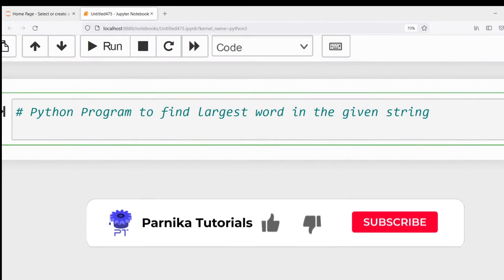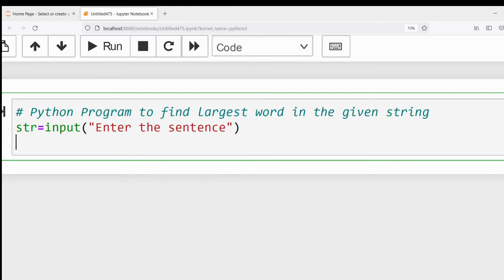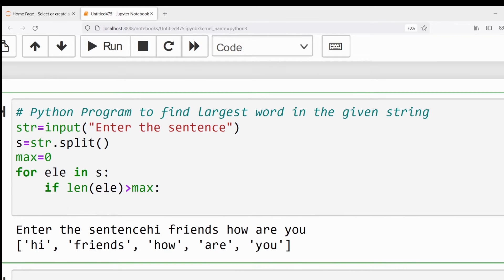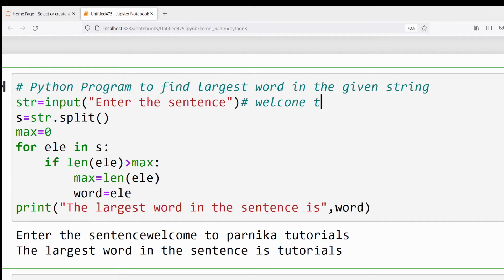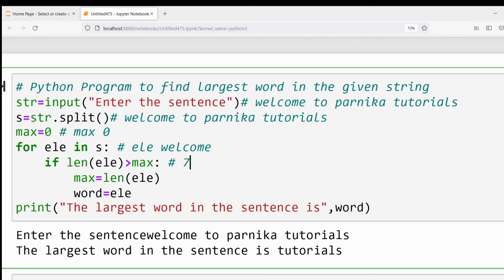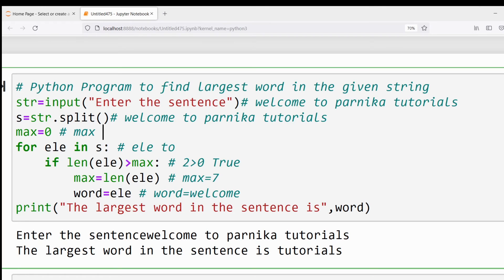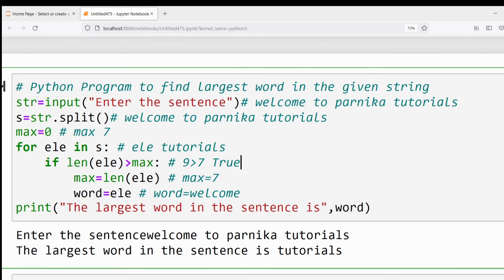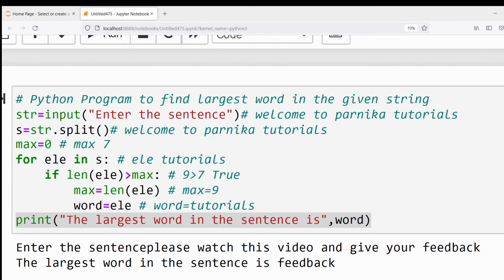Python Program to Find Largest Word in a String | Python Course for Beginners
In this video, I have discussed python program to find largest word in a string